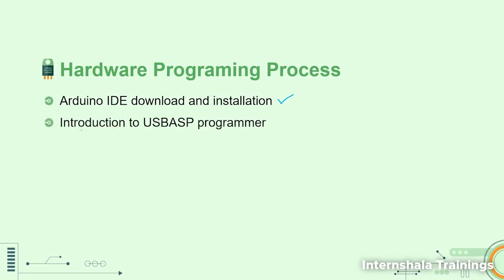Topic Introduction-Hardware programing process M6-T1-V1